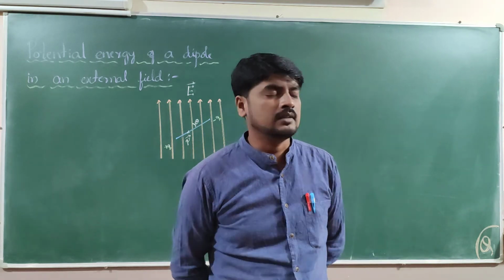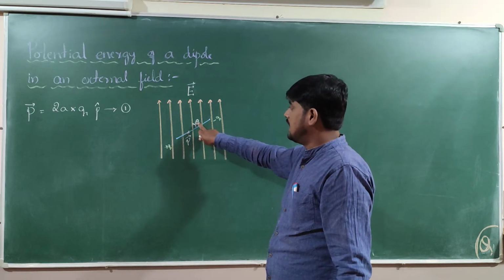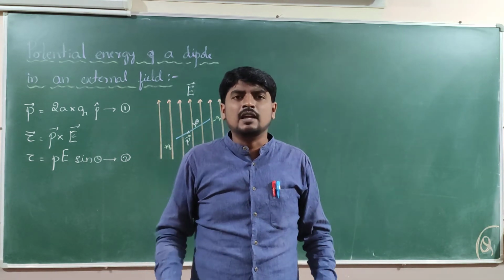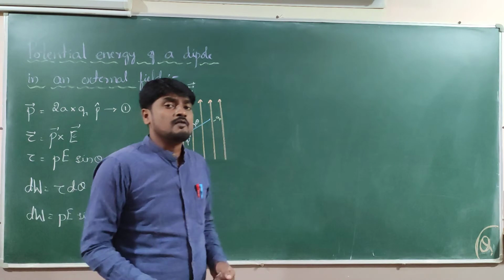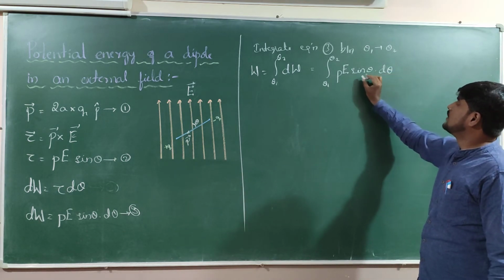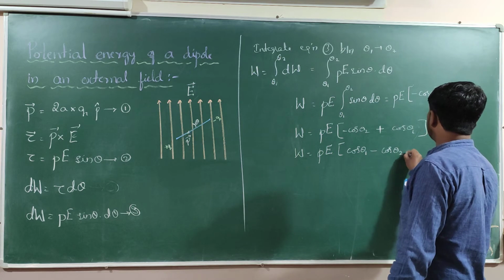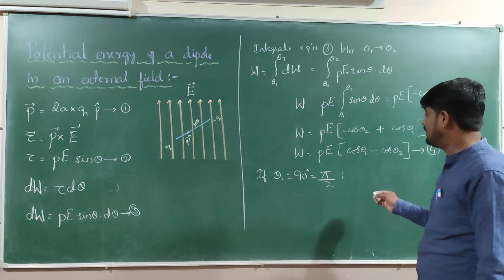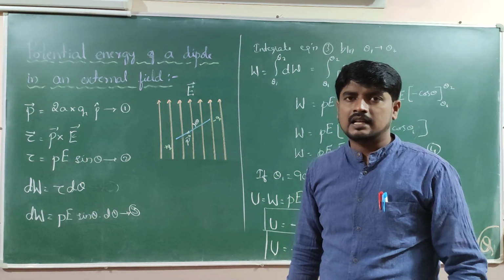Electrostatic potential V-7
PE of dipole in an external field